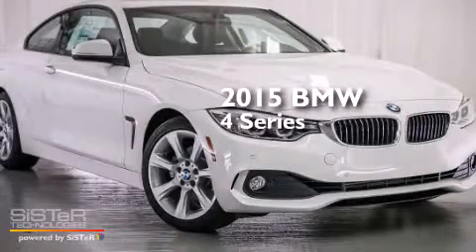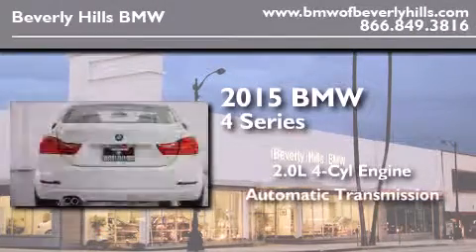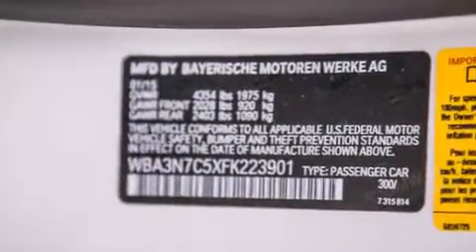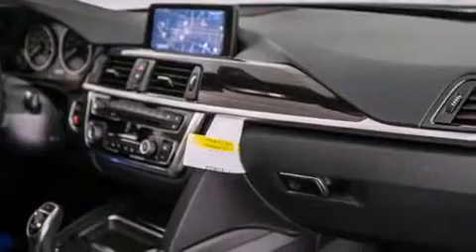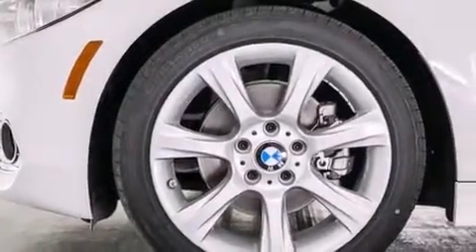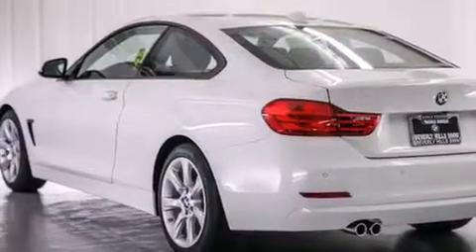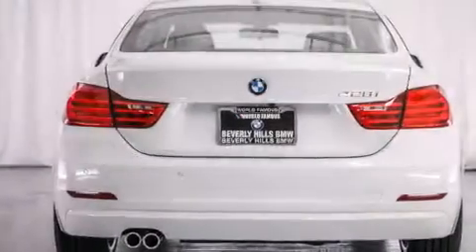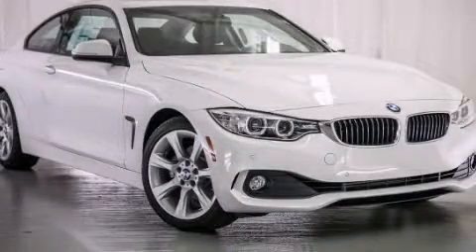2015 BMW 428I Beverly Hills CA 90036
Year : 2015
 Make : BMW
 Model : 428I
 Engine : 2.0L I-4 cyl
 Trans . : Automatic
 Exterior : Alpine White
 Miles : 7
 Interior : Black

 2015 BMW 428I Beverly Hills CA